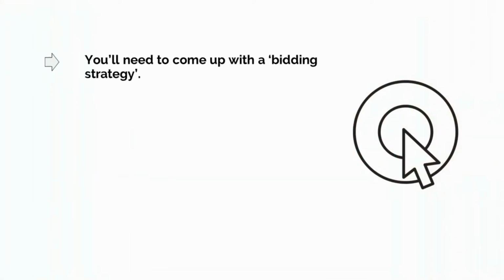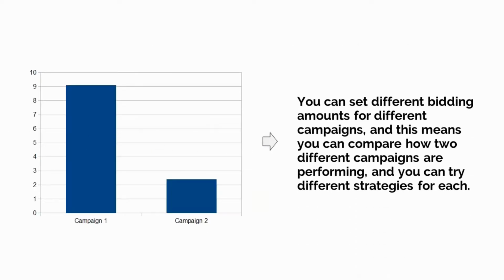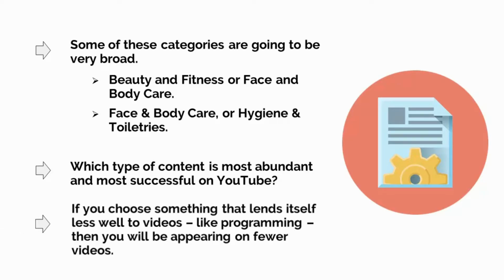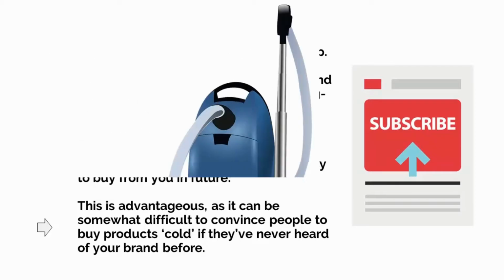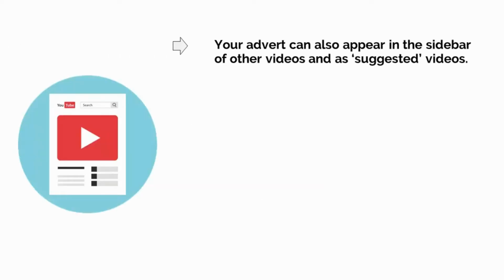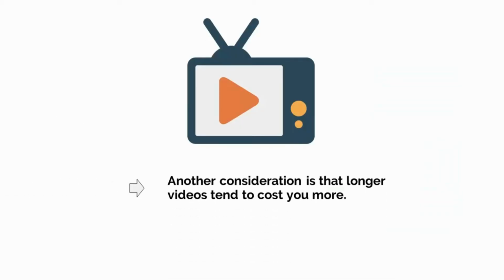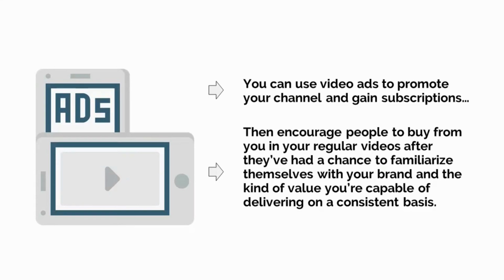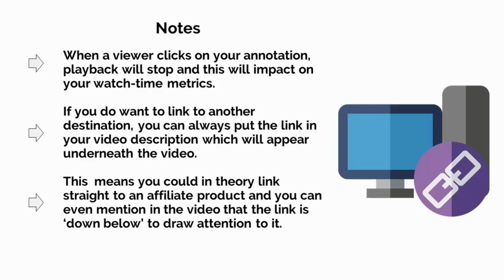How to create first video campaign on youtube and start earning 200k per month| how to earn online?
Hello Guys! Welcome to a new video where I've covered how to create your first youtube campaign and start earning 200k+ per month from youtube.
So please watch this video carefully and complete so you should not miss topics I've covered!
please make it possible as soon as possible!

how to earn with youtube channel,
how to earn with youtube videos,
how to earn with youtube in telugu,
how to earn with youtube ads,
how to earn money with youtube shorts in telugu,
how to earn money with youtube without making videos,
how to make money with youtube copy and paste,
how to earn in youtube by making lyrics video,
how to earn from youtube by uploading movies,
how to make money with youtube channel,
how to make money with youtube comments,
how to earn youtube channel in mobile,
how to earn money from youtube dance channel,
how to make money doing youtube videos,
how to earn from youtube educational videos,
how to earn from youtube easily,
how to earn money from youtube educational videos,
how to earn money from youtube english,
how to make money on youtube easy,
how to make money editing youtube videos,
how to make money on youtube ethiopia,
how to earn from youtube,
how to earn from youtube shorts,
how to earn from youtube without making videos,
how to earn from youtube channel,
how to earn from youtube shorts without monetization,
how to earn from youtube without monetization,
how to earn from youtube without showing face,
how to earn from youtube gaming,
how to make money youtube gaming,
how to earn money from youtube with google adsense,
how to earn from gaming youtube channel,
how to earn money from youtube gaming channel free fire,
how to earn money from youtube gaming channel free fire in telugu,
how to earn money from youtube gaming channel in telugu,
how to earn money from youtube gaming channel in tamil,
how to earn with youtube in hindi,
how to make money with youtube shorts in hindi,
how to make money with youtube in south africa,
how to make money with youtube in nigeria,
how to make money on youtube just copy and paste,
how to make money with youtube live,
how to earn money with youtube live streaming,
how to earn money like youtube,
how to earn money from youtube lyrics,
how to earn money from youtube live stream tamil,
how to earn money from youtube link,
how to earn money from youtube live stream telugu,
how to make money on youtube with no videos,
how to make money on youtube with rain sounds,
how to make money on youtube with relaxing music,
how to make money on youtube with relaxing and meditation videos,
how to create youtube campaign in google ads,
how to create a campaign on youtube,
how to create youtube ad campaign,
how to create campaign in adwords for youtube,
how to create campaign in google ads for youtube video,
how to create campaign in youtube,
how to create youtube video campaign